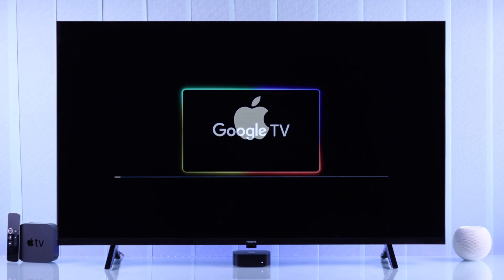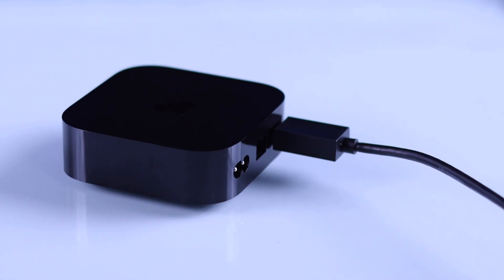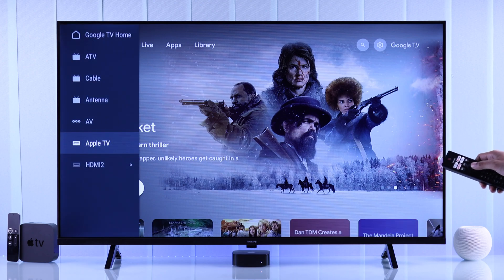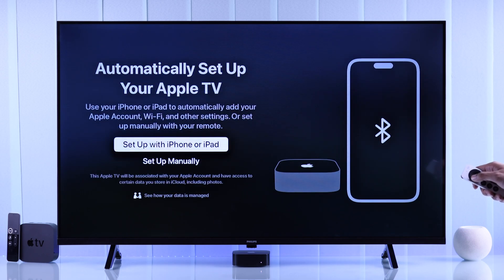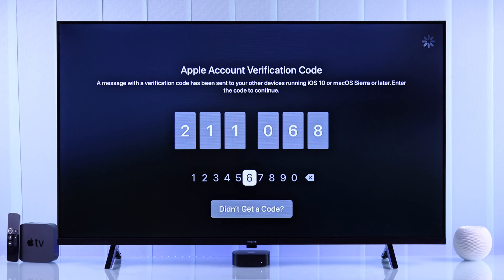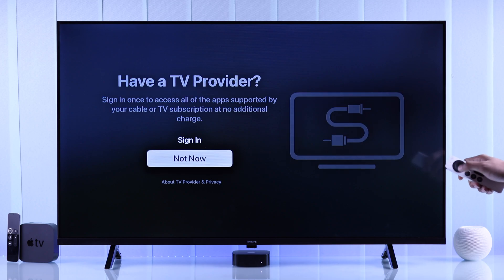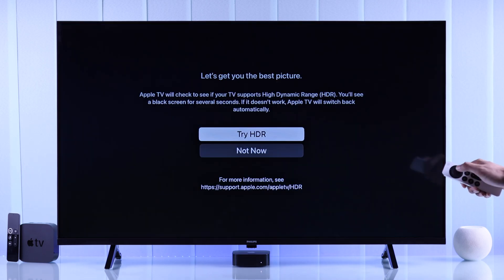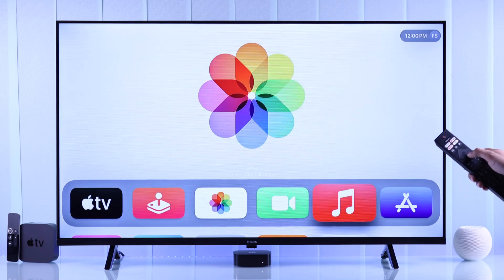PHILIPS Google TV: How To Connect Apple TV 4K! [Setup]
Need help to connect your Apple TV 4K with your Philips 4K Smart Google TV and set it up for the first time? Searching for a step-by-step setup guide for Apple TV 4K with the latest tvOS including 1st gen, 2nd gen, and 3rd gen using a Philips Google TV as display? You have come to the right video.

Follow the 3-Step Beginners Guide to connect then set up and use your Apple TV box with Philips Smart Google TV effortlessly.

0:00 Intro: Connect Apple TV 4K with Philips Google TV
0:14 Step 1: Connect Apple TV to Philips Google TV Switch Input
0:45 Step 2: Setup Apple TV 4K Manually for the First Time
1:31 Step 3: Select Provider, Room, HDR and Complete the Setup
2:09 Please Note